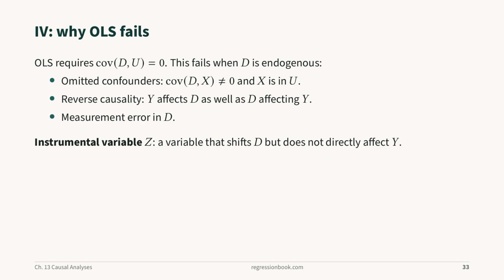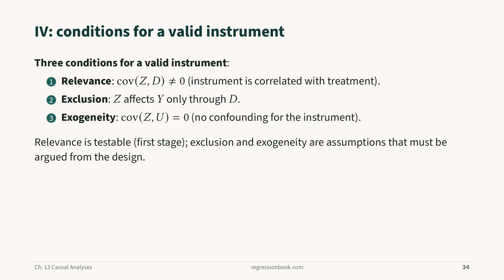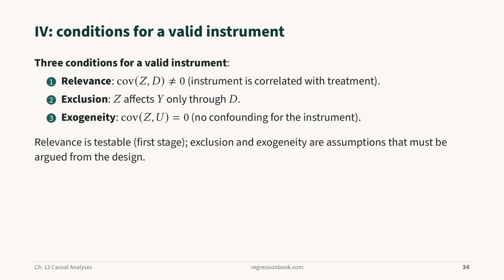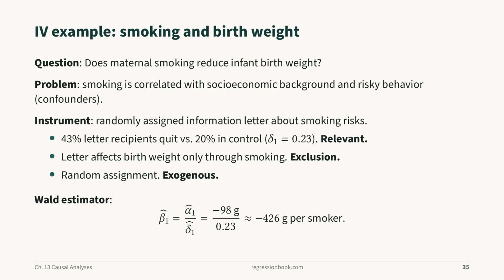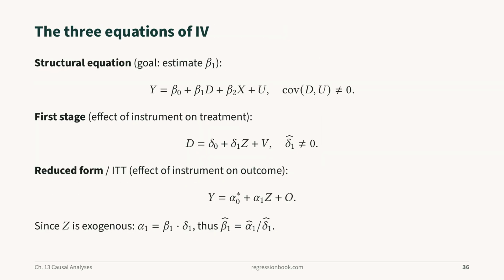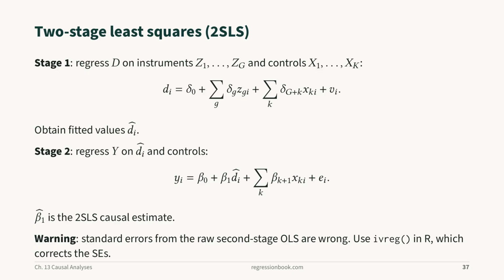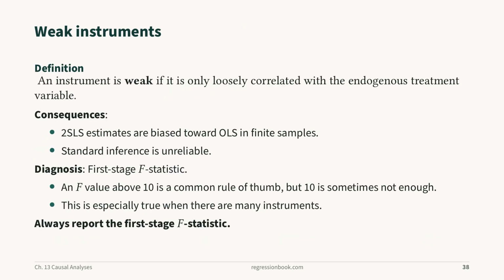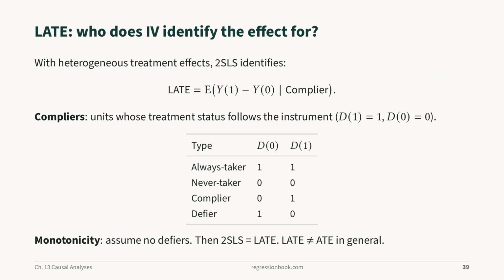Instrumental Variables and Two-Stage Least Squares in Four Minutes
Created by JS Insights: the course structure, explanations and slides were written and reviewed by us. The narration uses synthetic text-to-speech. A concise micro-lecture on instrumental variables, two-stage least squares, and late, adapted from the companion video course for Regression with R and Python by Per Johansson and Jiajing Sun, forthcoming from Springer.

AI narration disclosure: The spoken audio uses the ElevenLabs Juliet synthetic voice. The scripts, slides, examples, and final course materials were prepared and reviewed by the authors.

Book: Regression with R and Python
Subtitle: Description, Prediction, and Causal Analysis in Social Science and Medicine
Authors: Per Johansson and Jiajing Sun